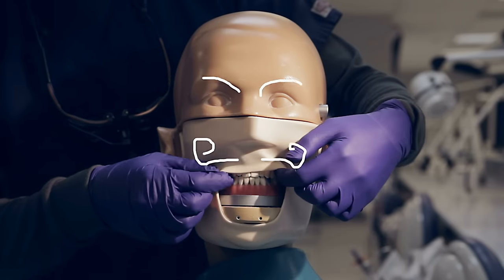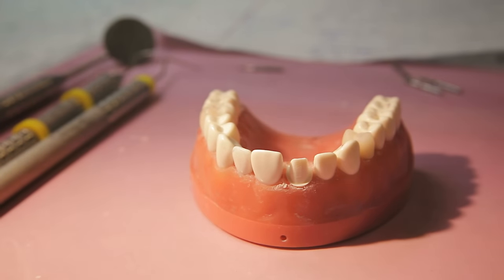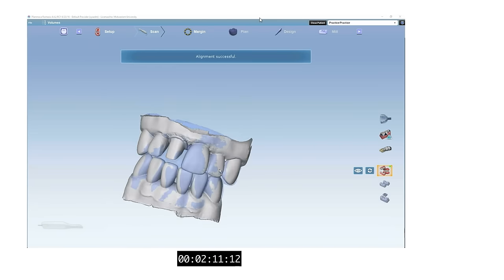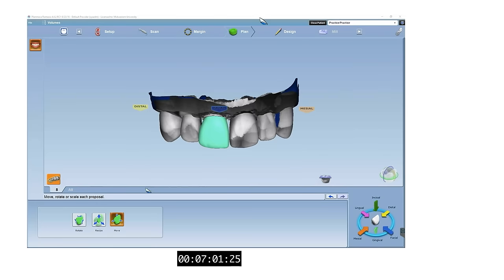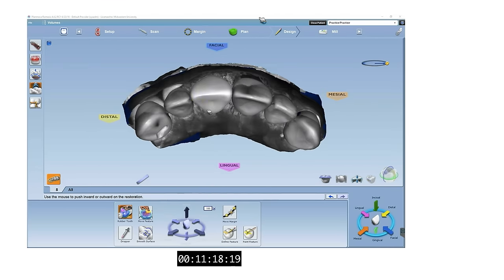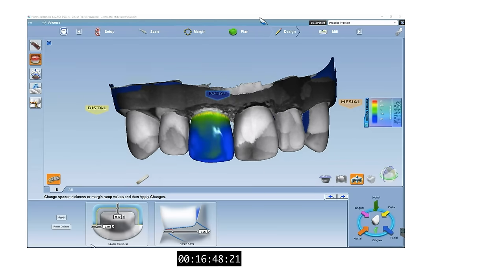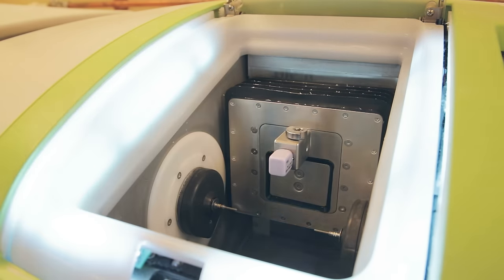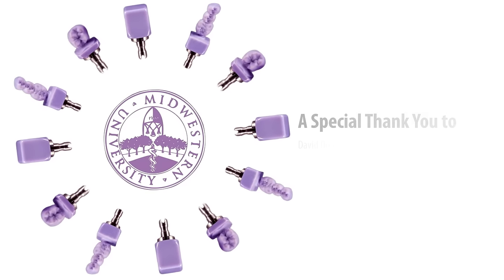The Basics of CAD/CAM Dentistry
Have you ever wondered how to mill a crown using CAD/CAM technology? This video shares the basic workflow of this impressive technology. (Video: David Ho, Midwestern-Arizona '18)